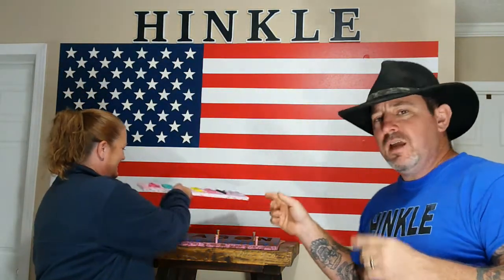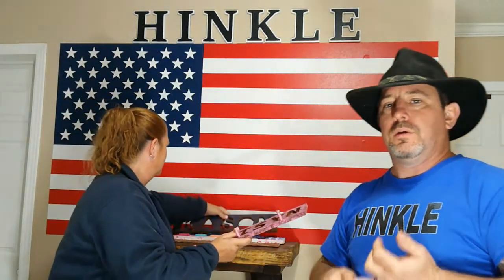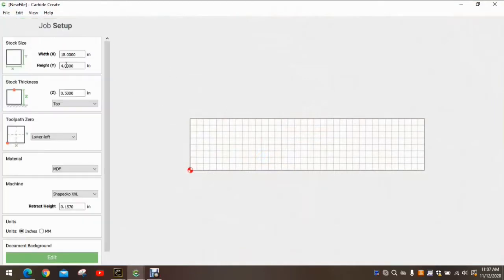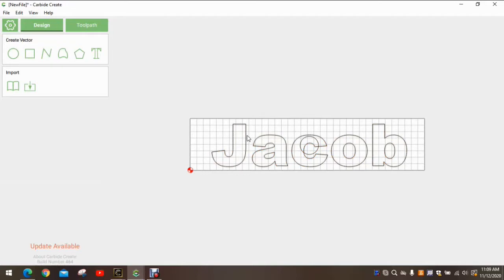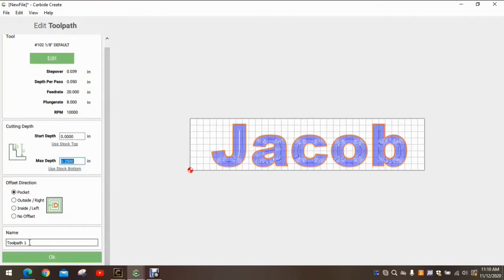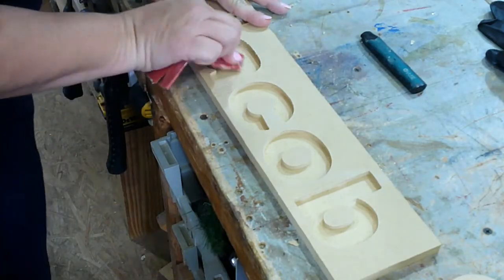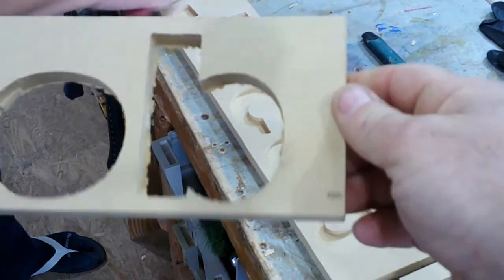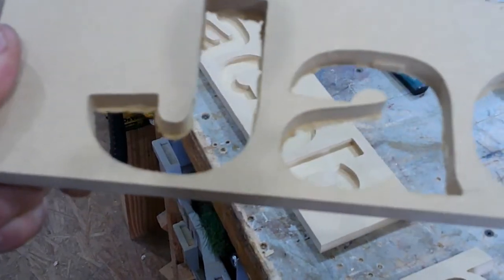HOW TO: MAKE A CNC NAME PUZZLE ON A SHAPEOKO XXL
A VIDEO TUTORIAL THAT SHOWS HOW TO DESIGN AND PRODUCE A NAME SIGN PUZZLE ON A SHAPEOKO 3 USHAPEOKO
CARBIDE CREATE